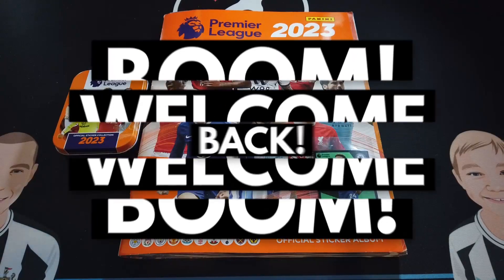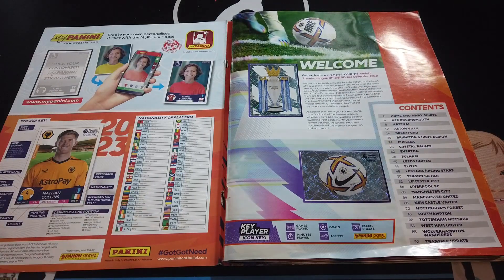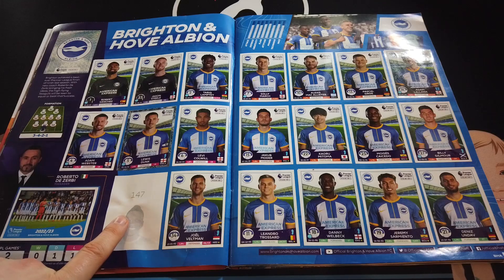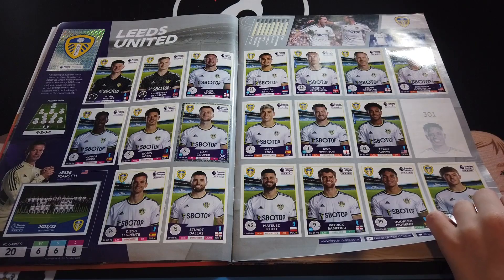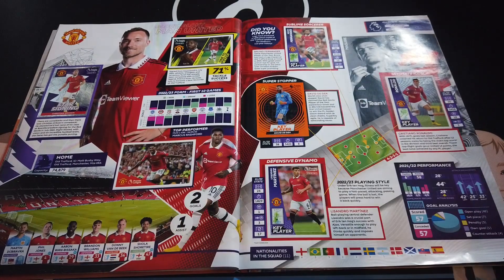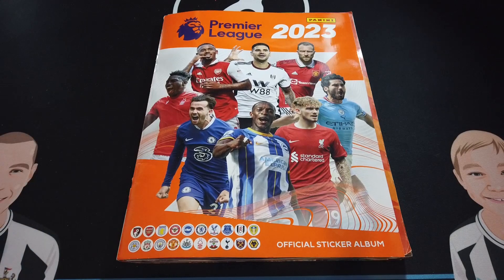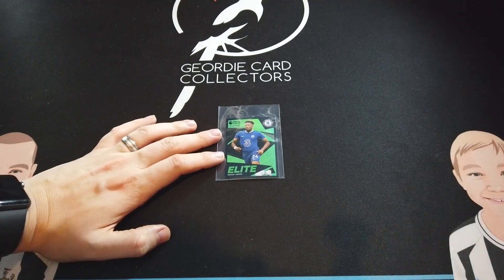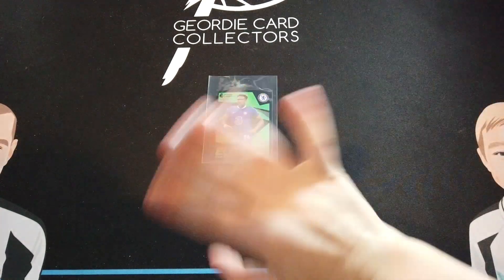Panini Premier League 2023 Sticker Album Review & Giveaway Winner Announcement!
If you entered our giveaway for the Green Elite Parallel Reece James card, then this is the video you've been waiting for!

First, we're going to look at our book and find out exactly how close we are to completing the collection.